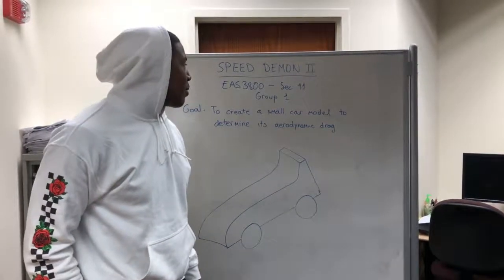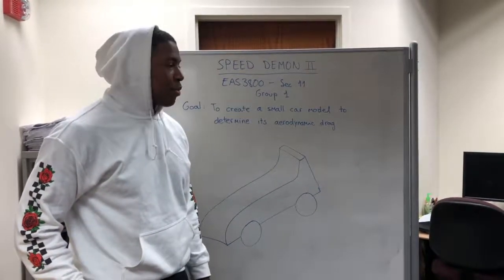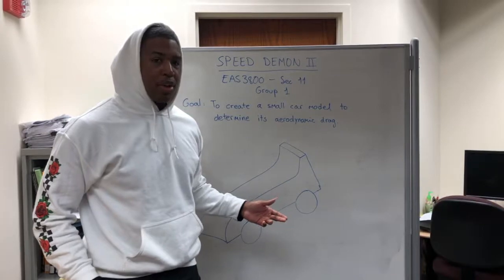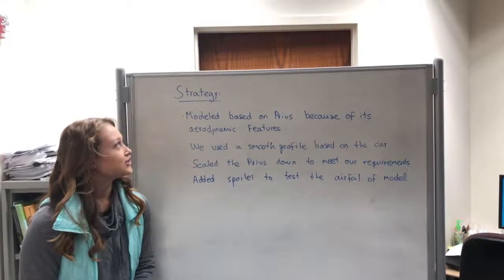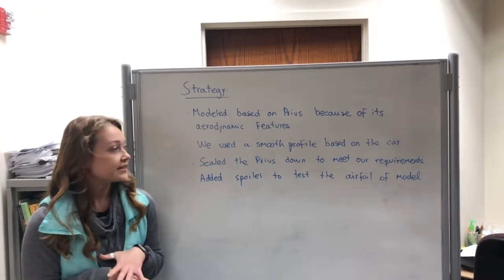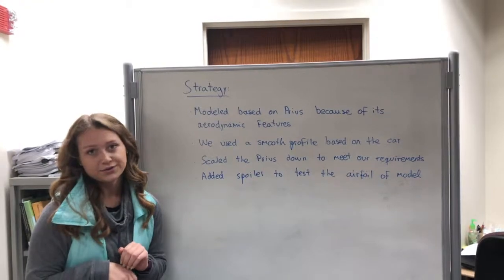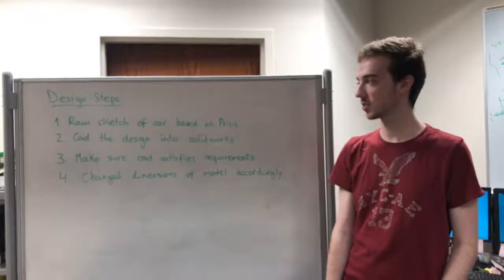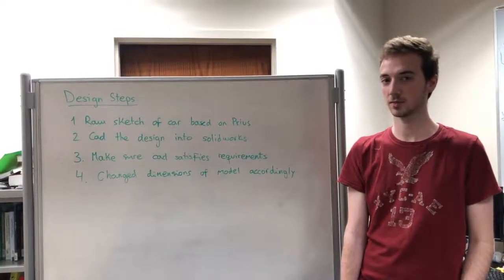Measurements Project Video - Group 1, Section 11